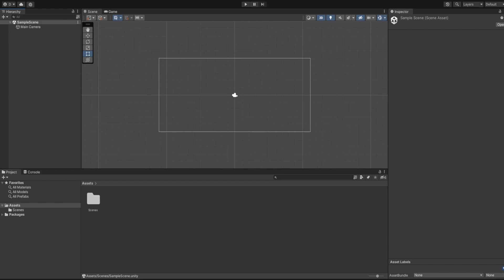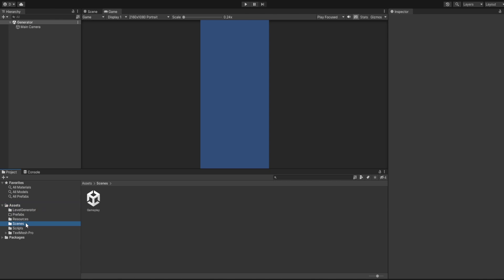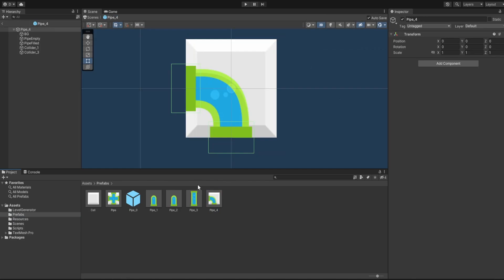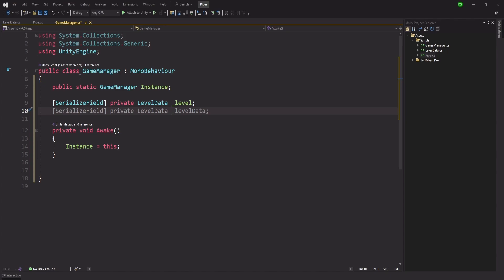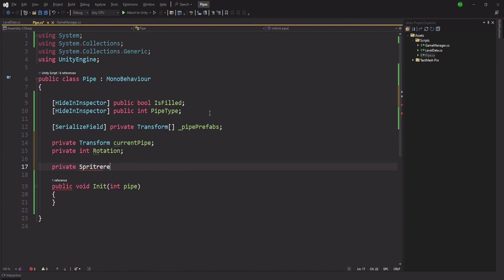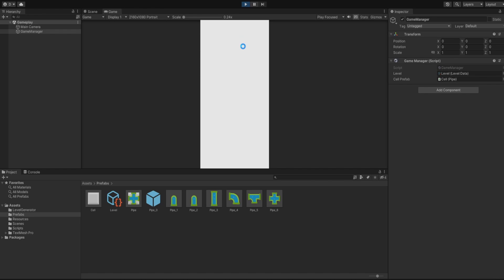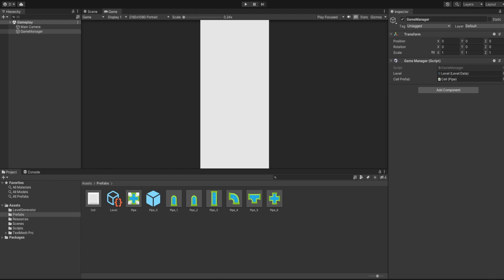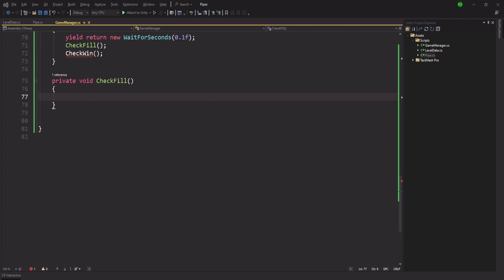Unity Puzzle Game Tutorial for BEGINNERS - PIPES